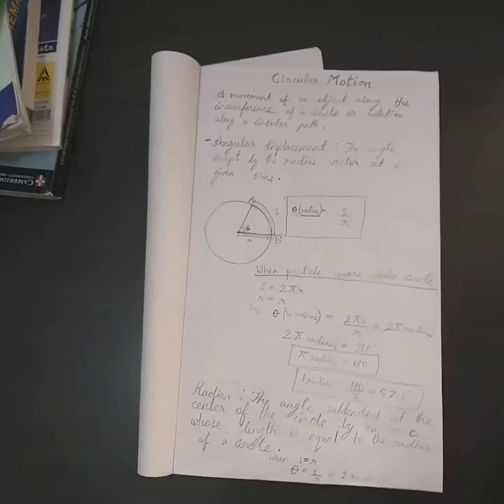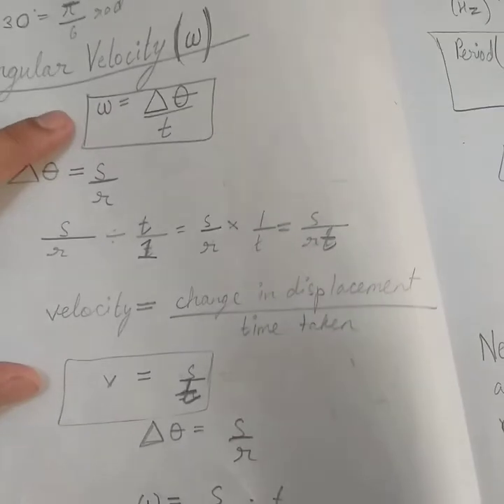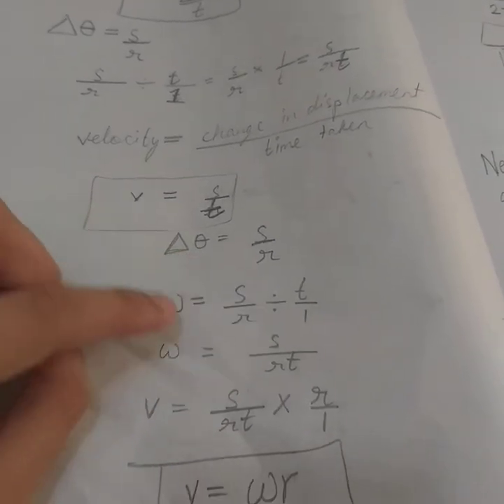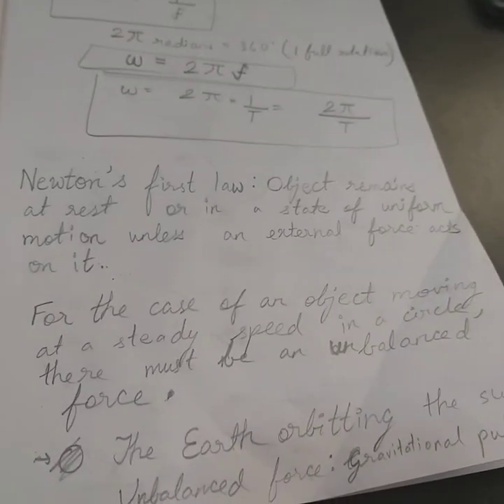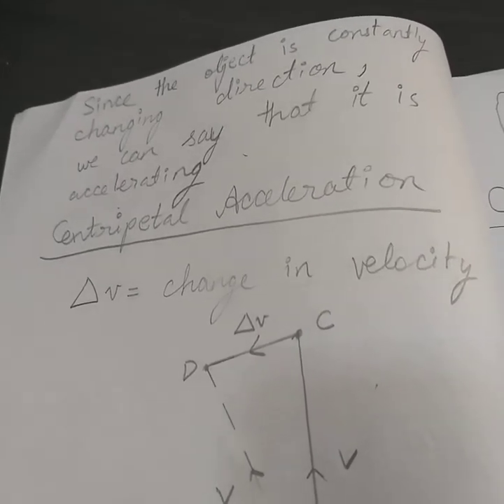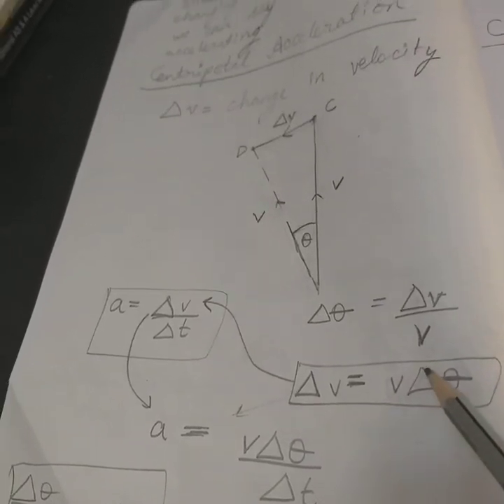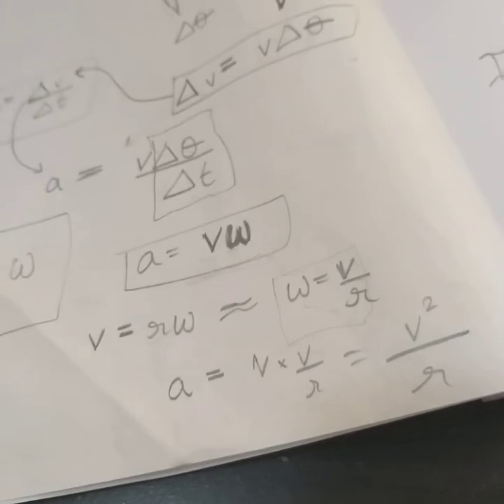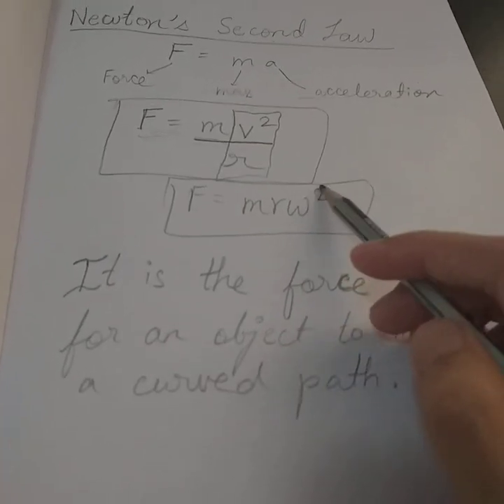Circular Motion : Getting the basics right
This is basically with reference to A Level Physics , but this will also help students of other boards as well.